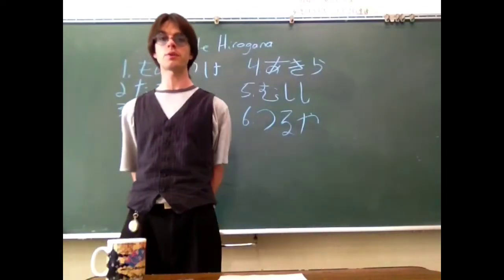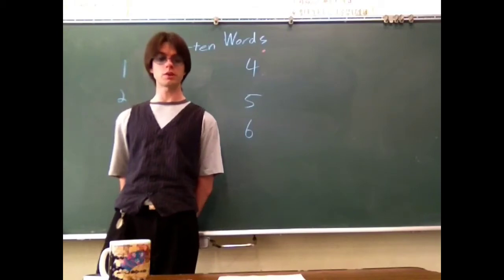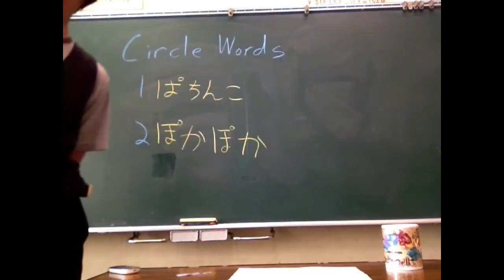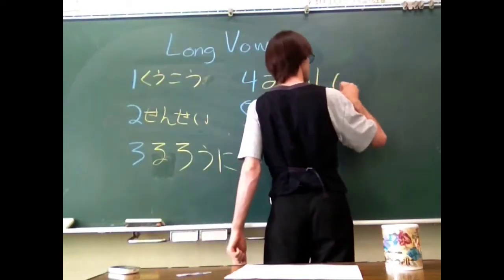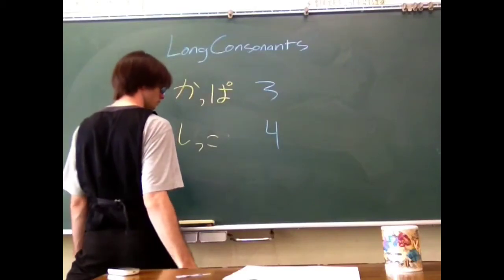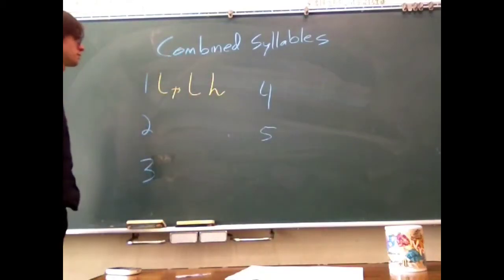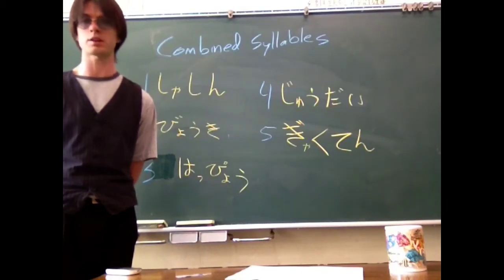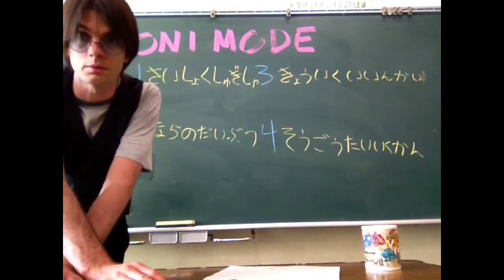Basic Japanese for People as Lazy as Me Ep 05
Episode 5, consisting of writing practice! Tell me how you did in the comments.
You'll need something to write with more so than normal for this one.